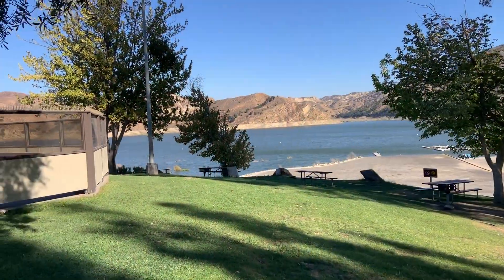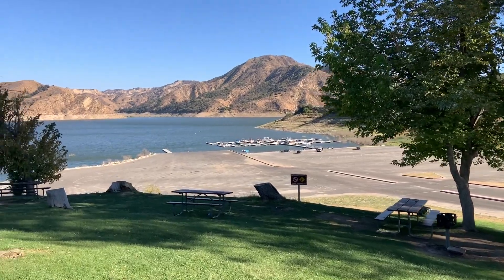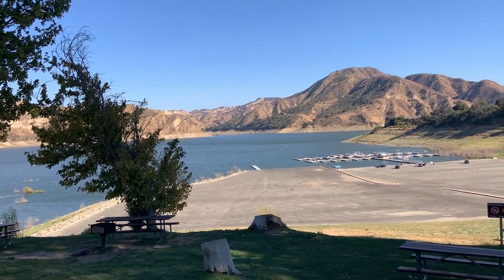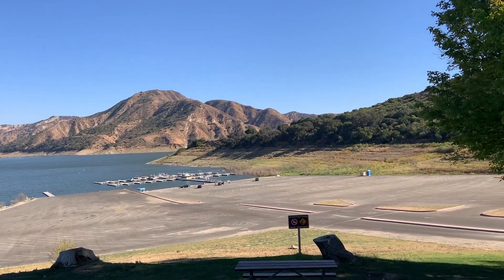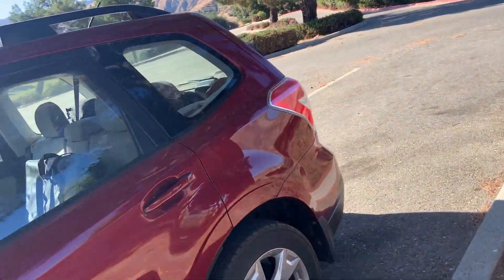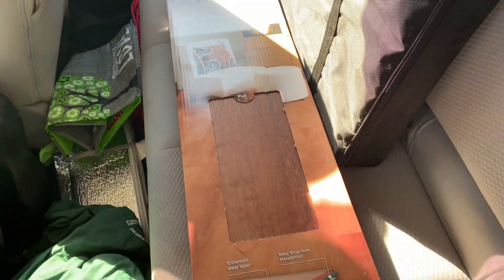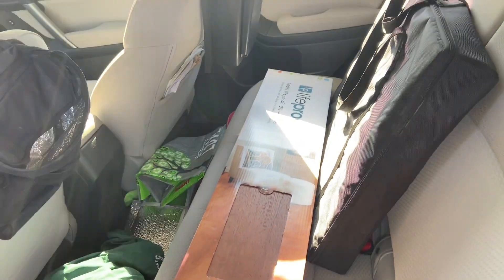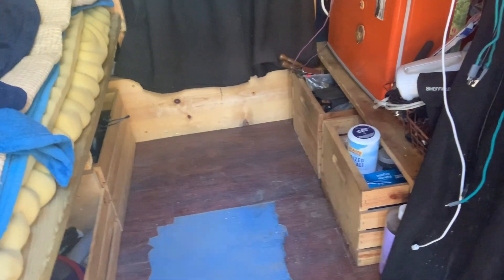Project Time - Flooring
I live full-time in my covered wagon that I tow with my 2015 Subaru Forester exploring the United States.